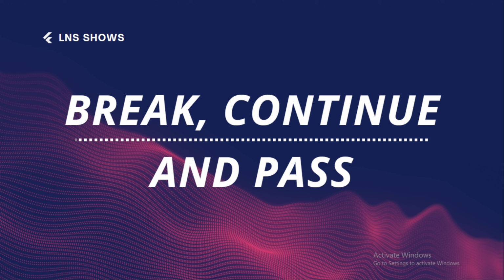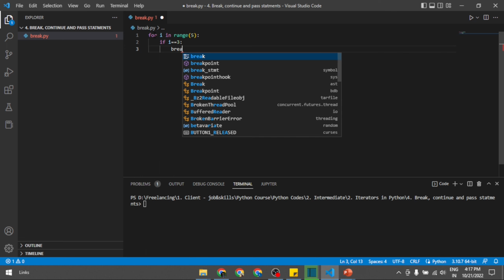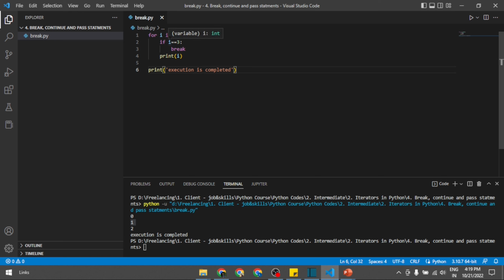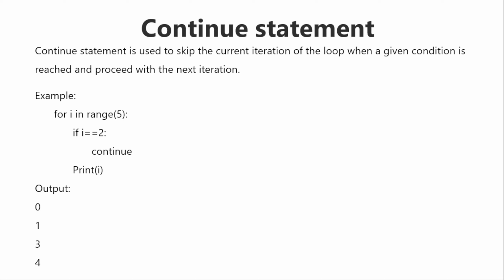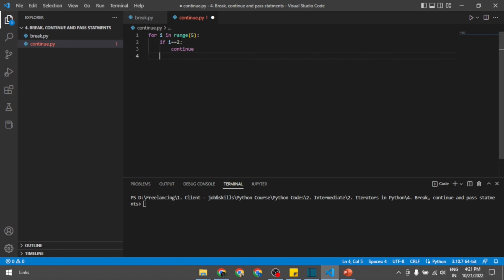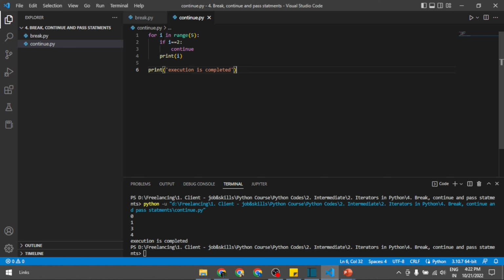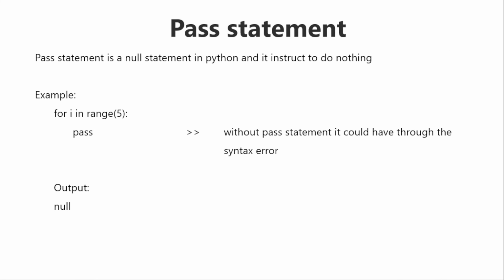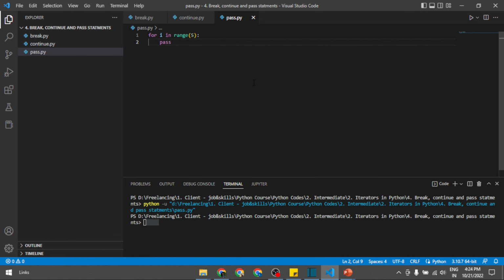Break, Continue, and Pass in Python | Python Control Statements | Python Tutorial #19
In this session, we will delve into Python's loop control statements: break, continue, and pass. Discover how these statements empower you to control the flow of loops efficiently, enhancing your Python programming skills.

Timestamps:
0:02 Introduction
0:10 Introduction to break statement
0:42 Demonstrating the usage of the break statement with examples
2:22 Introduction to continue statement
3:16 Demonstrating the usage of the continue statement with examples
5:08 Introduction to pass statement
5:32 Demonstrating the usage of the pass statement with examples
6:02 Conclusion